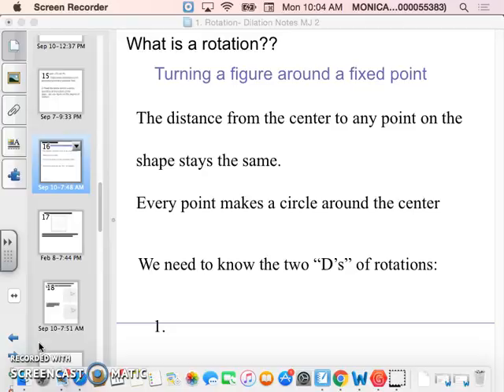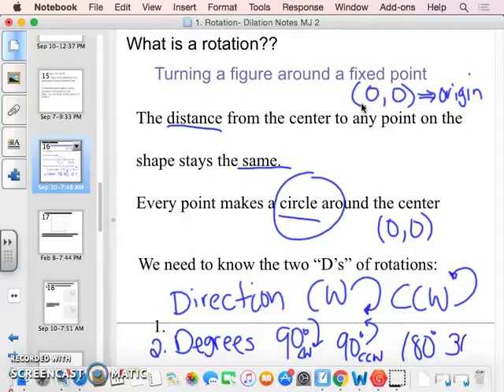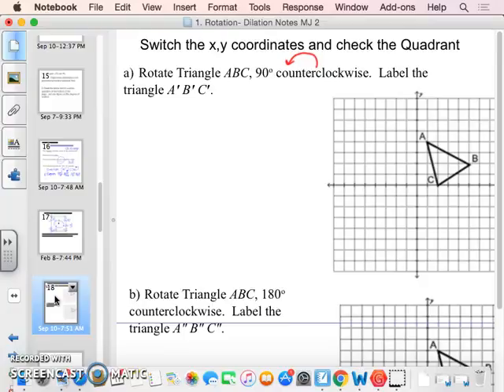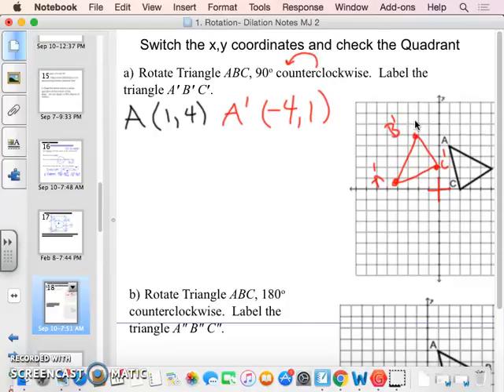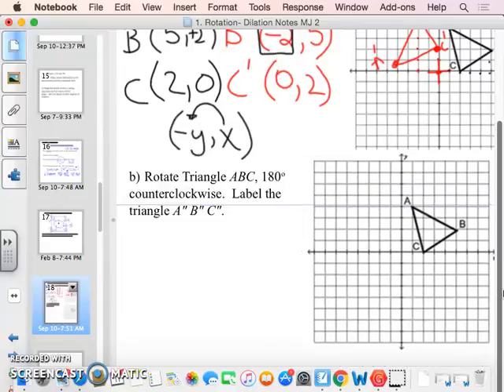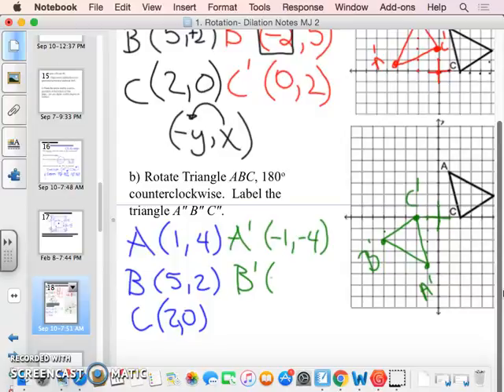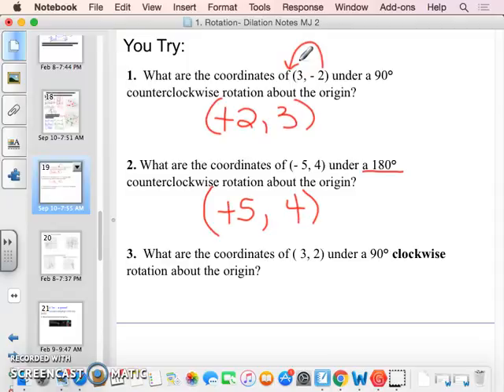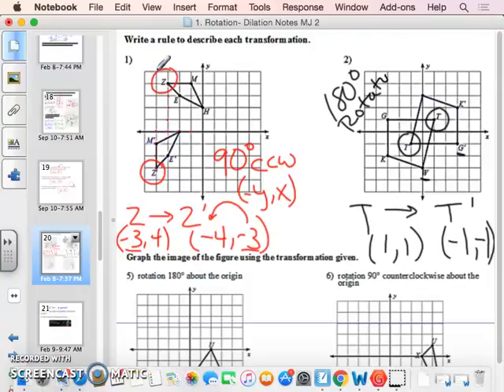Rotations Part 1